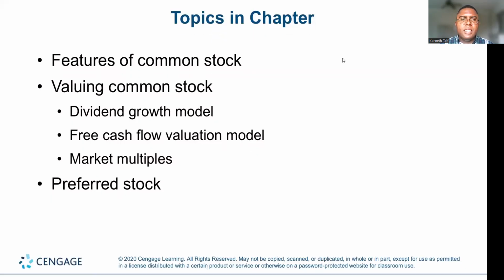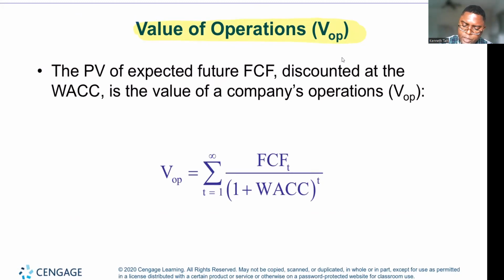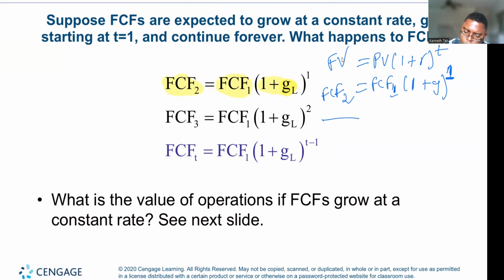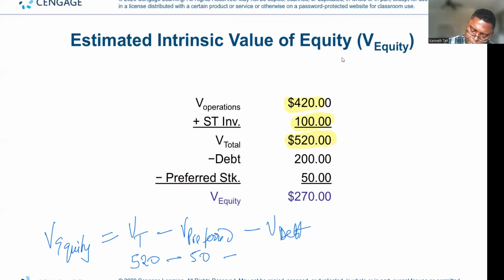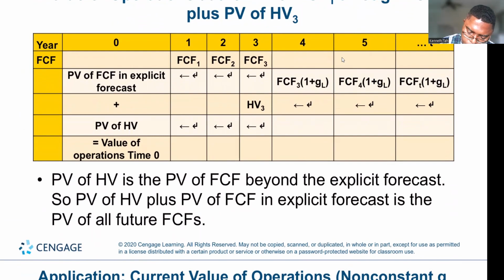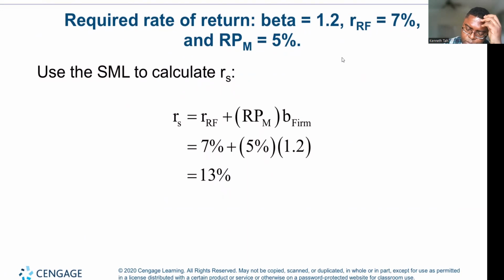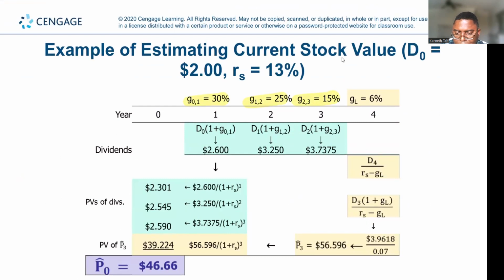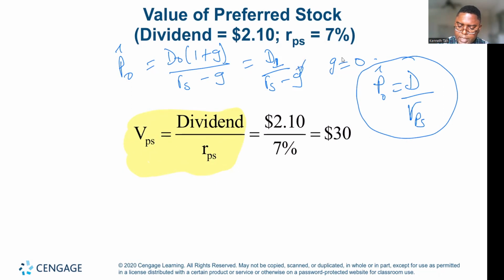Chap 7: Corporate Valuation and Stock Valuation